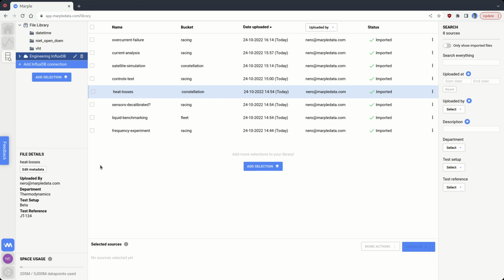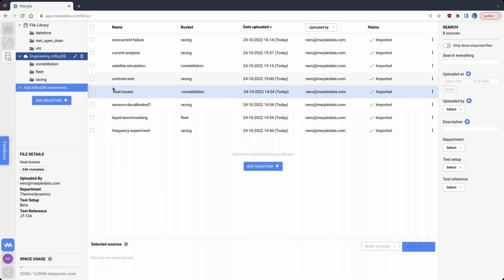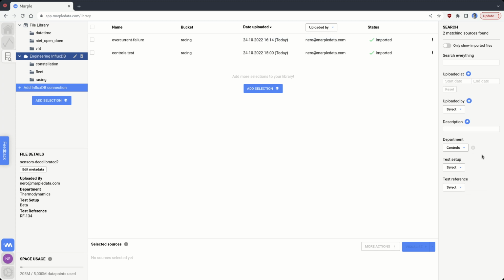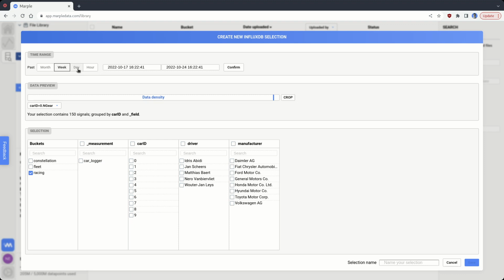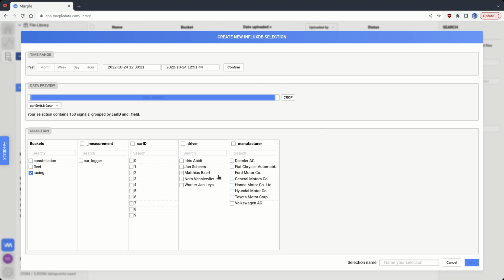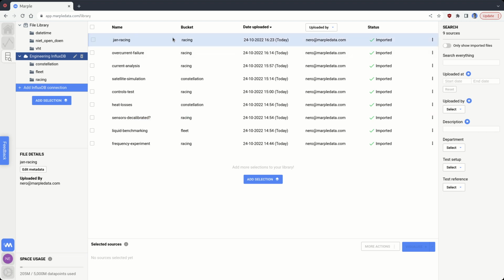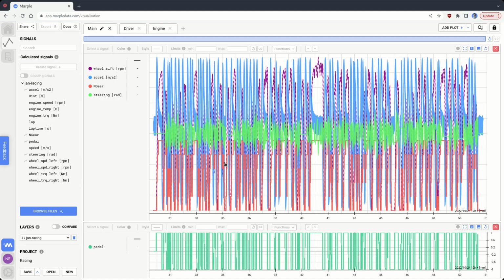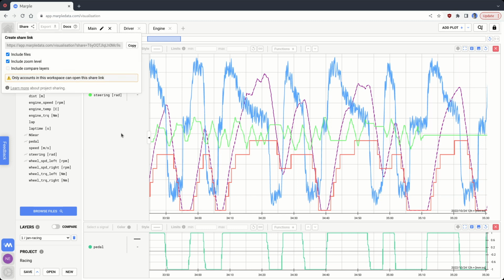Marple for InfluxDB in 3 minutes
Marple integrates with the InfluxDB time series database.

00:00 - Intro
00:20 - Data library
01:00 - Creating a selection
01:47 - Visualising a selection
02:29 - Wrapup